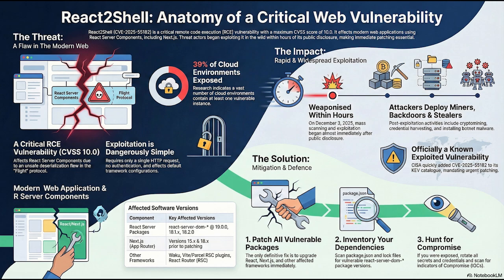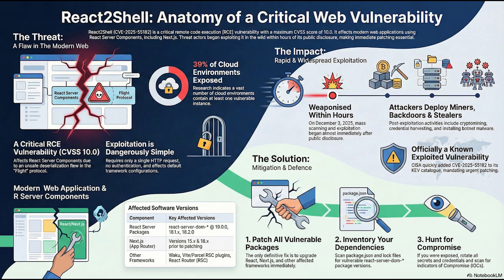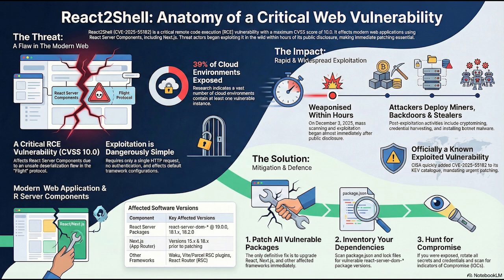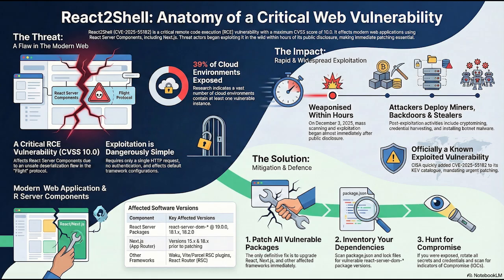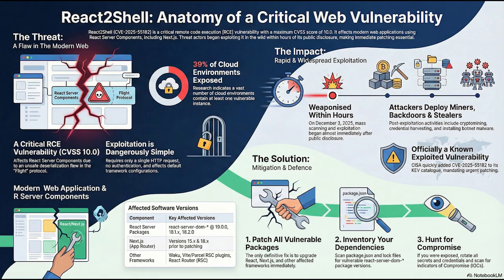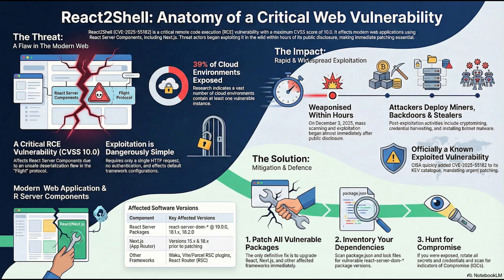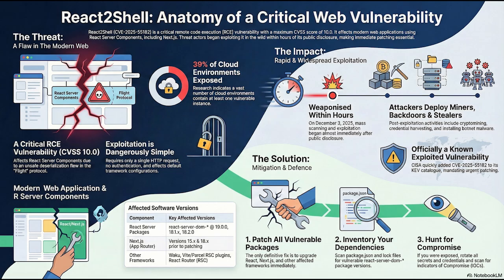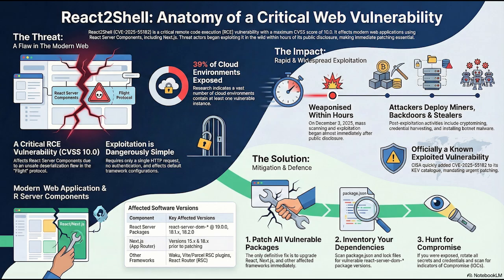(Podcast Long) Deep Dive into React2Shell (CVE-2025-55182)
**React2Shell: The CVSS 10.0 Nightmare Destroying the Web!** 🚀💻

Is your React app secretly a doorway for hackers? 😱 In this episode, we dive deep into **React2Shell (CVE-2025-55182)**, the critical security flaw that’s being called the **"Log4Shell of the front-end world"**. We are breaking down how a sneaky logic bug in the **React Server Components (RSC) Flight protocol** allows attackers to execute code on your server with **zero authentication** and absolutely no user interaction.

*   **The "Prototype Pollution" Trick:** How hackers turn simple data into a full server takeover.
*   **The 39% Warning:** Why over a third of cloud environments are currently sitting ducks.
*   **China-Nexus Threats:** We track the movements of groups like **Earth Lamia** and **Jackpot Panda**, who began attacking within hours of the disclosure.
*   **The $750,000 Bounty:** Why Vercel paid out nearly a million dollars in 24 hours to find WAF bypasses.

If you are running **Next.js (App Router), React 19, or Waku**, you need to listen to this immediately!. We discuss why traditional firewalls might fail and how to **patch your organisation's code** before the botnets find you.

Don't let your server become a playground for cryptominers—hit play and get the facts! 🛡️✨

**Source Attribution:**
This analysis draws on technical research and news reporting from the following sources:
*   **Pentest-Tools.com Blog** ("A comprehensive deep dive into React2Shell").
*   **Wiz Blog** ("Everything You Need to Know About the Critical React Vulnerability").
*   **Loginsoft Threat Intelligence** ("The React2Shell Crisis").
*   **Cybersecurity Dive** ("React2Shell attacks expand widely across multiple sectors").
*   **eSecurity Planet** ("React2Shell RCE Flaws Put React and Next.js Apps at Severe Risk").
*   **BleepingComputer** and **GreyNoise** as reported in threat telemetry.